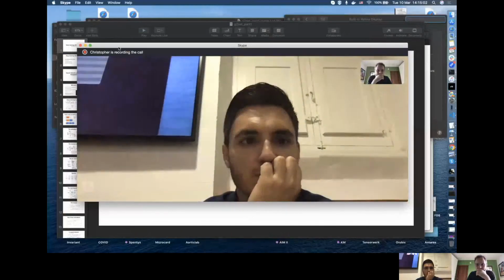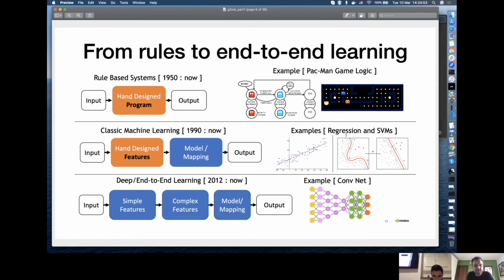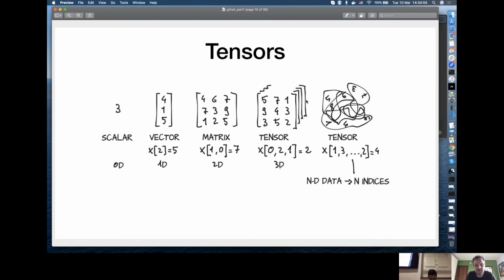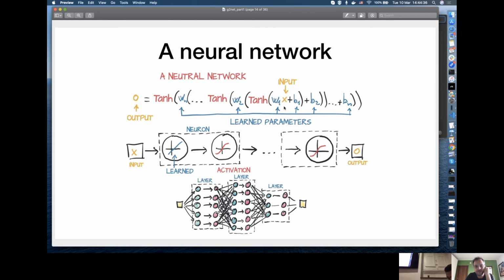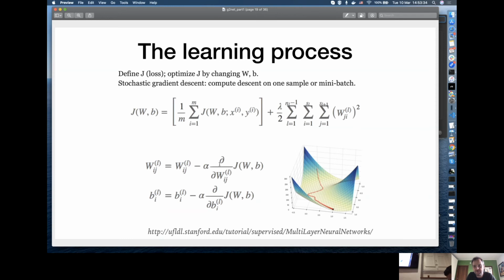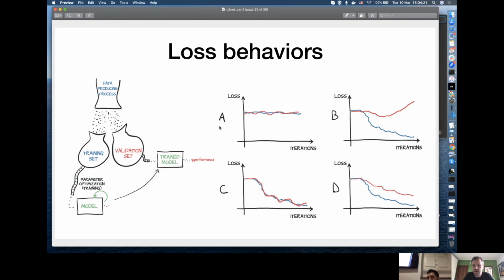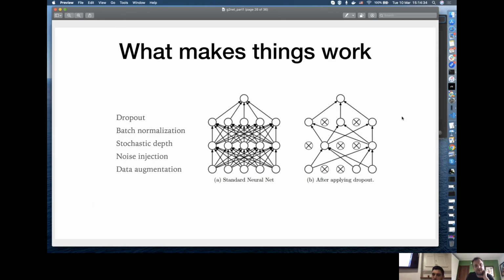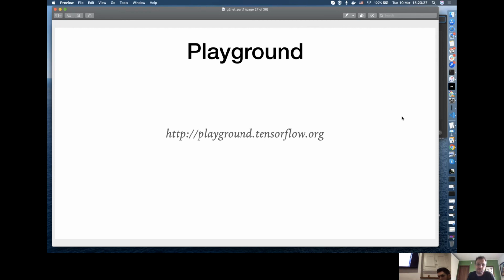g2net - 2nd Training School - Luca Antiga - DL1 - Neural networks and back-propagation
g2net - 2nd Training School - Machine Learning and Signal processing for Time Series Analysis

CA17137 - A network for Gravitational Waves, Geophysics and Machine Learning

Luca Antiga - DL1 - Neural networks and back-propagation